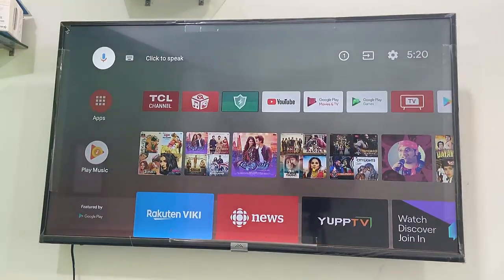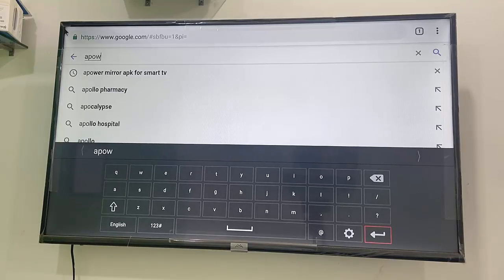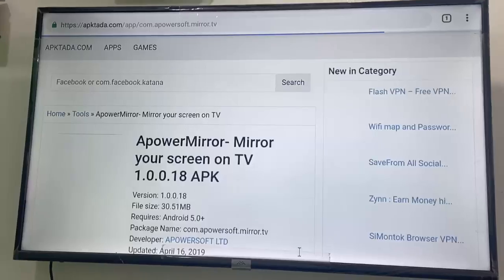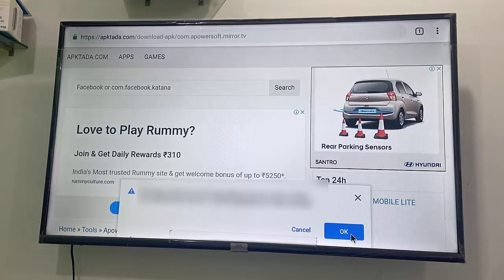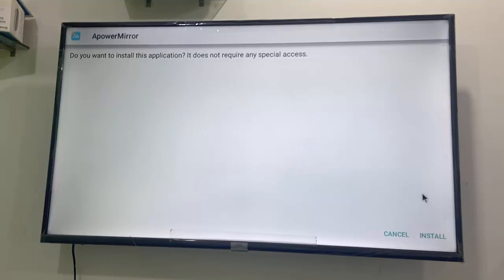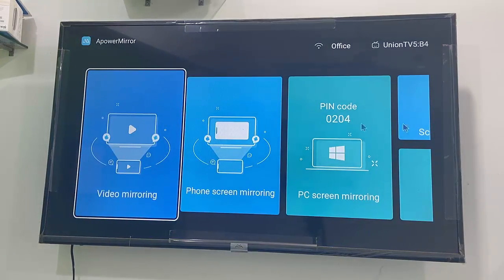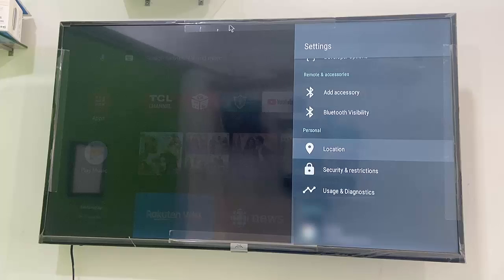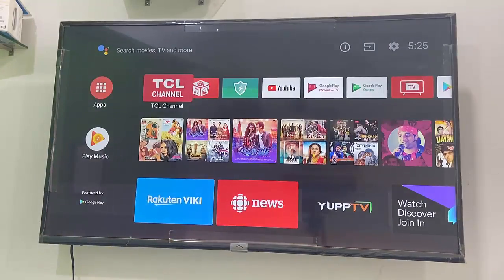How to Download & Install Apower Mirror App in Any Smart TV/Android TV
How to Install apower mirror app in Smart TV